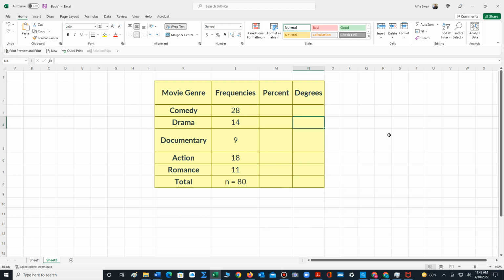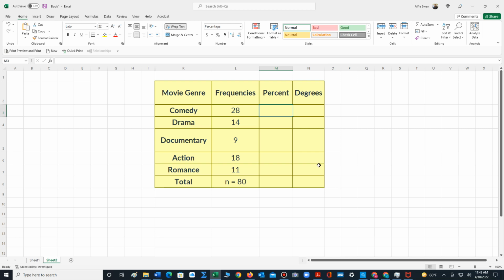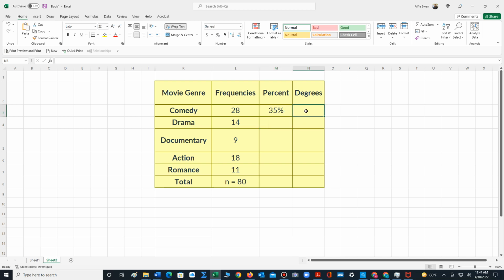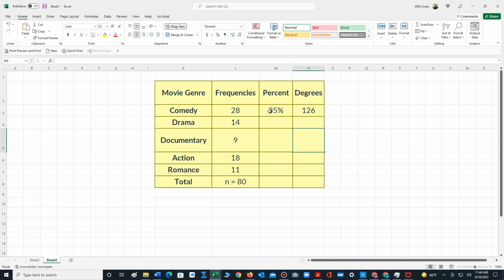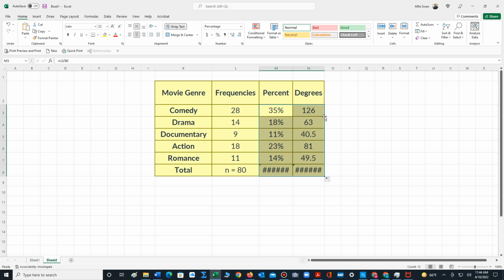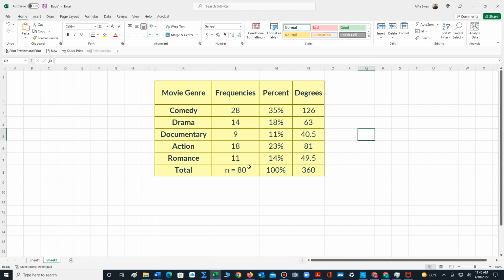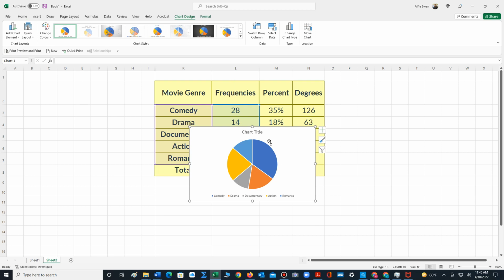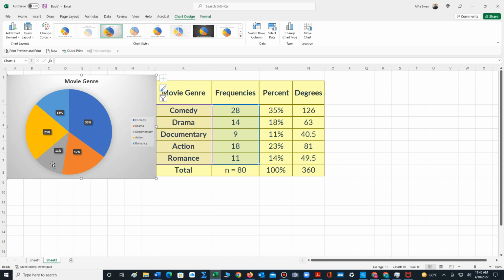Pie Graph Example MS Excel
This video demonstrates how to compute a pie graph using MS Excel.